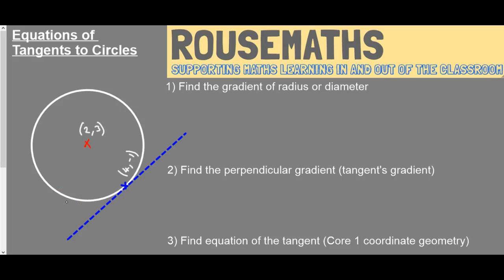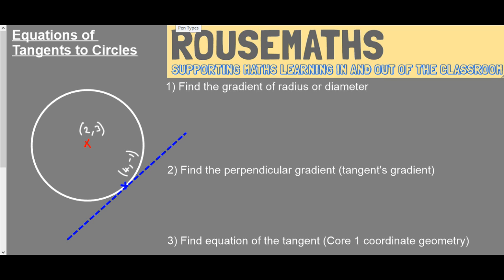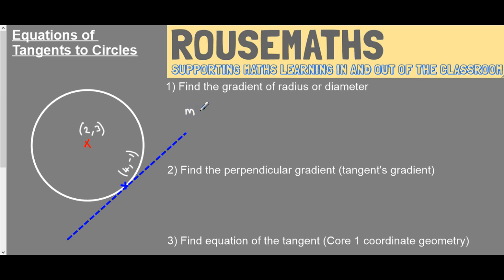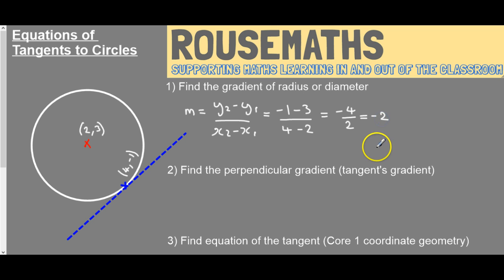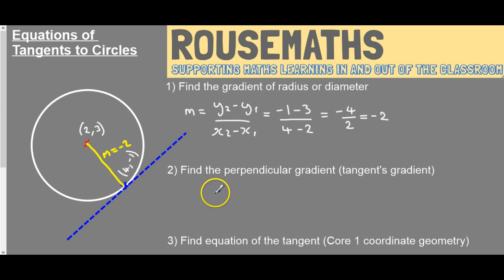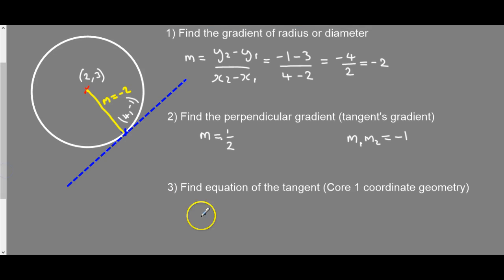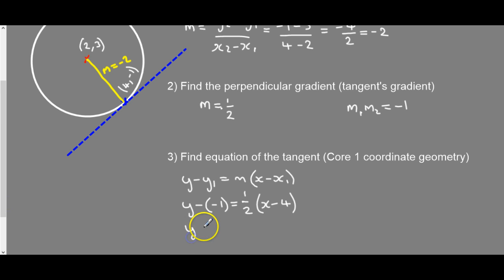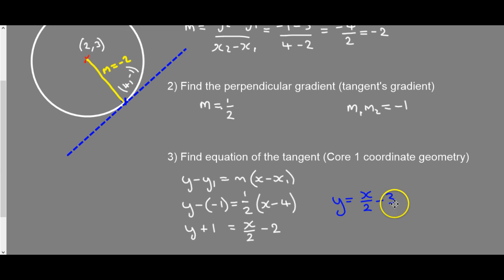Equations of Tangents to Circles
Example of how to find the equation of a tangent to a circle given the point where the tangent meets the circle and the centre.